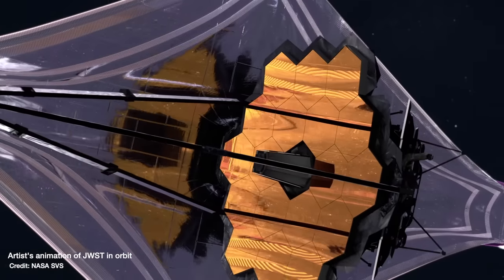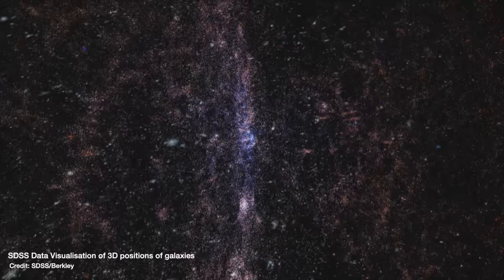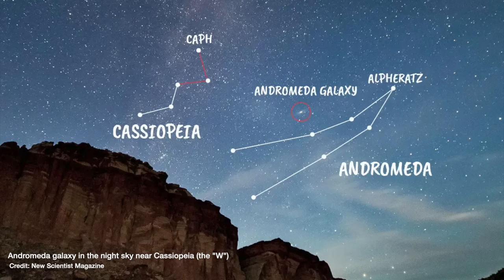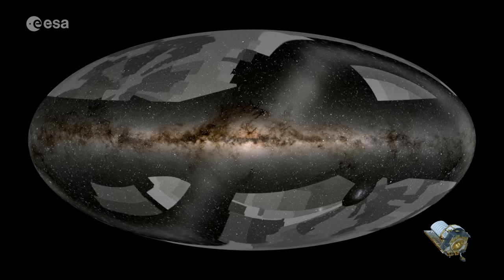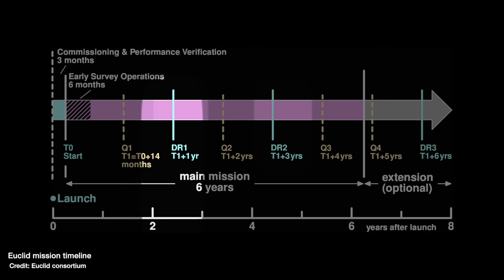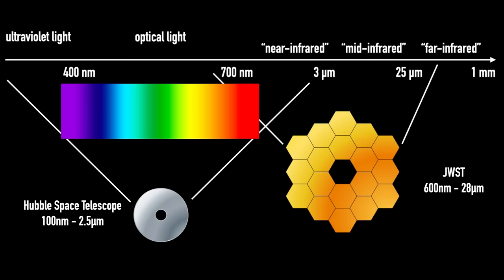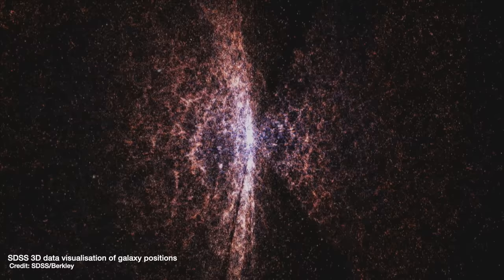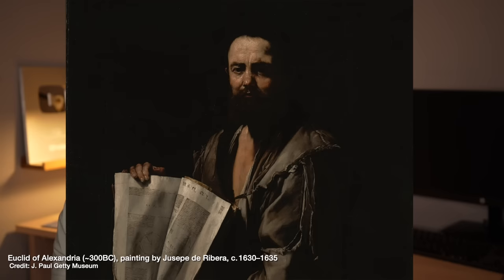The Euclid Space Telescope: tackling dark matter and dark energy mysteries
Start speaking a new language in 3 weeks with Babbel 🎉.

The Euclid Space Telescope is set to launch no earlier than the 1st July 2023 on a SpaceX Falcon 9 rocket from Cape Canaveral, FL, USA. It’s one job over the next 6 years will be to survey the positions, shapes and distances to galaxies within 10 billion light years in over a third of the sky. The aim is to make the most detailed map of the Universe ever; a map that will help us crack some of the biggest mysteries of the cosmos. How is dark matter distributed and what it is it? Plus how the Universe's expansion rate (i.e. the Hubble constant) has changed with time and what that can tell us about dark energy…

Planck collaboration (2018; figure with how Hubble constant/expansion rate has changed with time)

00:00 - Introduction
00:15 - Launch and orbit
00:52 - Euclid’s one job: survey the sky
03:34 - 6 year Mission timeline
04:12 - The Euclid consortium in 16 countries
04:25 - Babbel
05:26 - Euclid instruments & wavelength
06:08 - How the map gets made
07:29 - Why the name Euclid?
08:14 - Science Goal 1: How do galaxies change over time?
09:22 - Science Goal 2: Dark Matter map & properties
11:26 - Science Goal 3: How does the expansion rate of the Universe change with time?
13:06 - Serendipitous discoveries with Euclid
14:10 - Bloopers